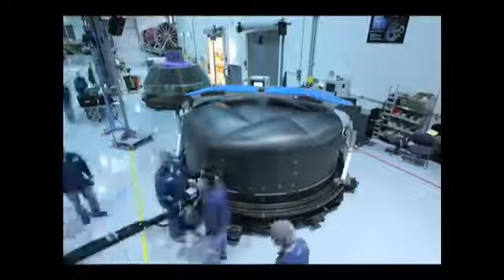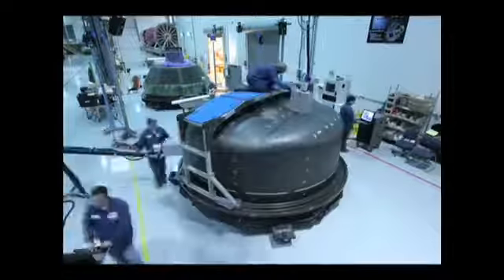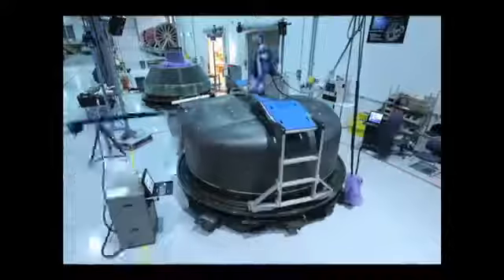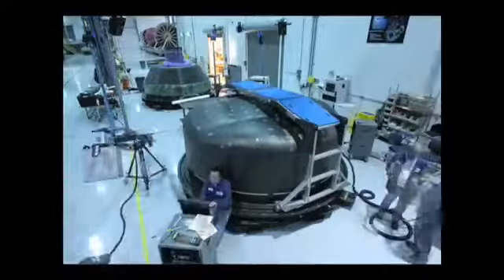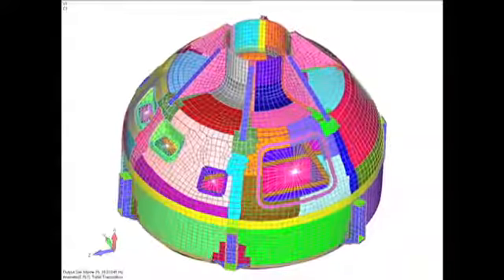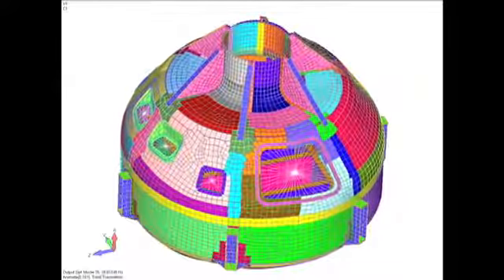Nasa CCM Video Dan Polis